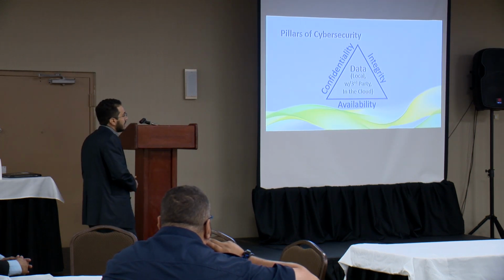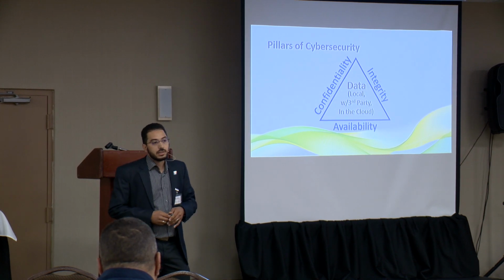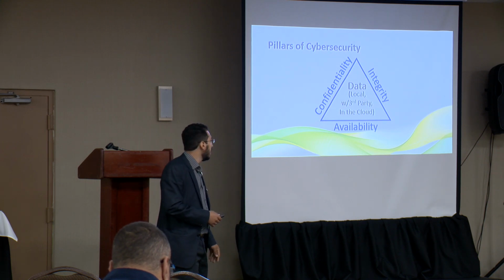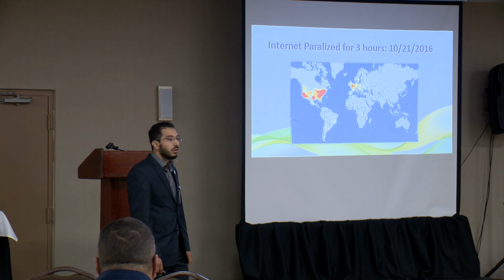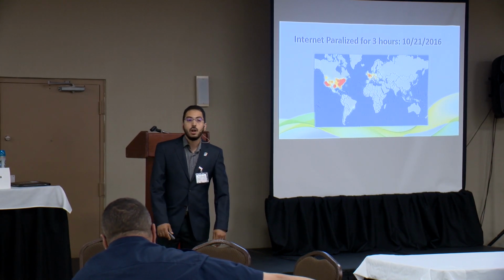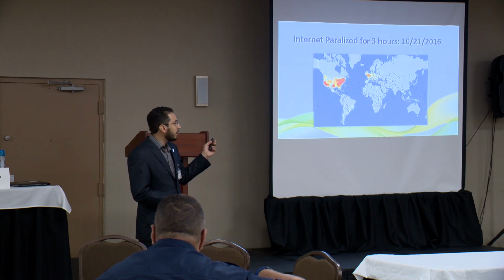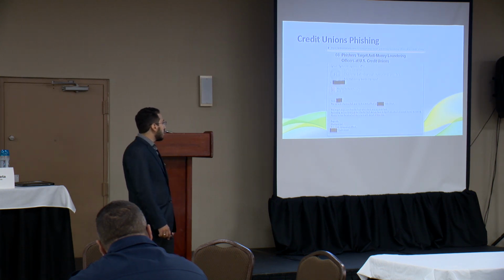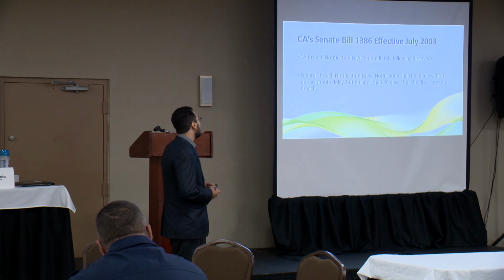CyberSecure Fresno Adam Sbeta 19